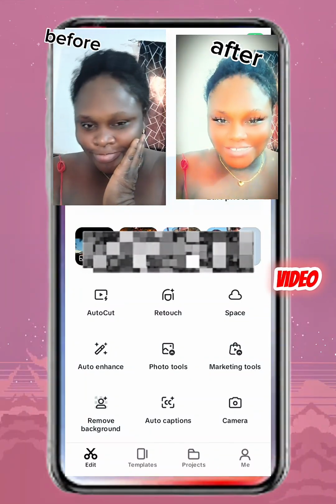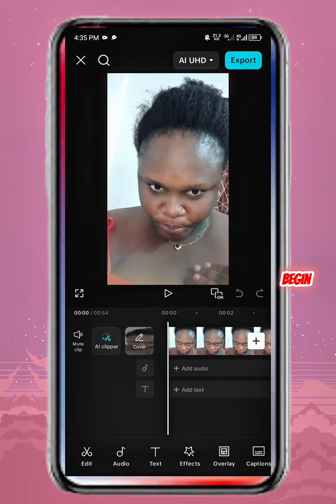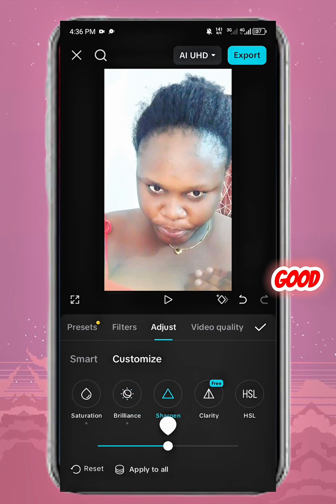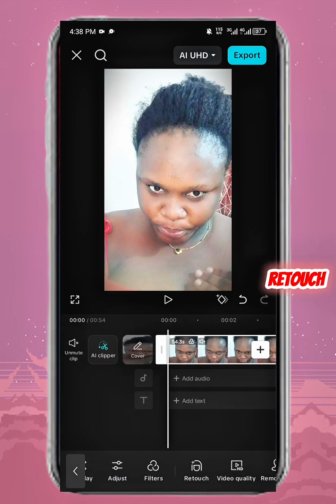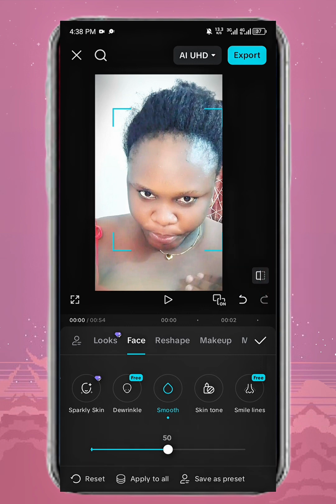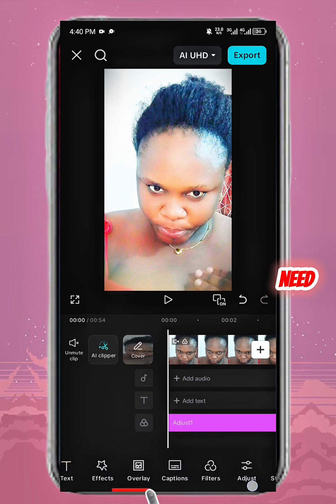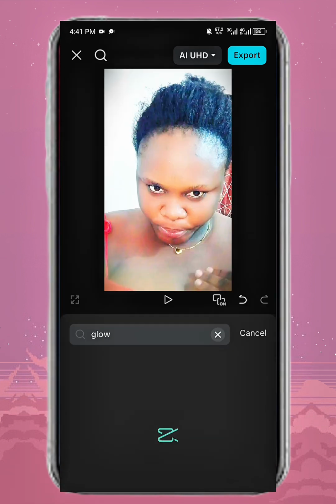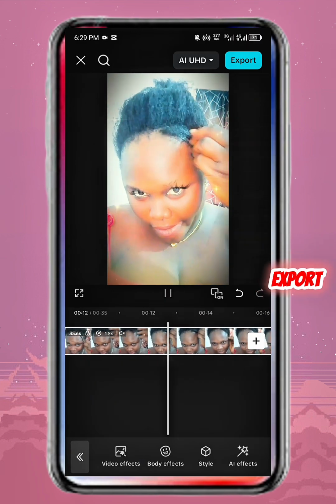How to Get the CINEMATIC GLOW Effect on Mobile (CapCut Tutorial)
Learn how to create the **Cinematic Glow Effect** on your phone using CapCut! 🌟

In this step-by-step tutorial, I’ll show you exactly how to make your videos look cinematic, vibrant, and professional—no templates needed. Perfect for beginners and anyone who wants their mobile edits to pop.

📌 Timestamps:
0:00 Intro
0:15 Import Your Clip into CapCut
0:40 Duplicate Clip for Glow Effect
1:10 Add Glow / Edge Effect
2:00 Adjust Opacity
2:30 Brightness & Contrast Tweaks
3:00 Fine-Tuning Highlights
3:45 Before vs After Split Screen
4:30 Tips for a Professional Look
5:15 Common Mistakes to Avoid
5:50 Outro / Subscribe

💡 Pro Tips:
- Use a simple clip to make the glow effect obvious
- Adjust opacity & brightness carefully for natural results
- Always compare before & after

0:00 Intro
0:15 Import Your Clip into CapCut
0:40 Duplicate Clip for Glow Effect
1:10 Add Glow / Edge Effect
2:00 Reduce Opacity
2:30 Adjust Brightness & Contrast
3:00 Fine-Tuning Highlights
3:45 Before vs After Split Screen
4:30 Tips for a Professional Look
5:15 Common Mistakes to Avoid
5:50 Outro / Subscribe